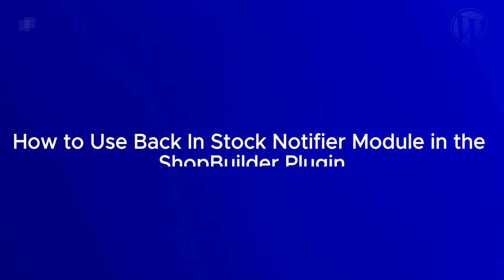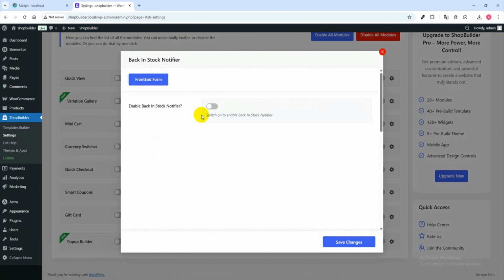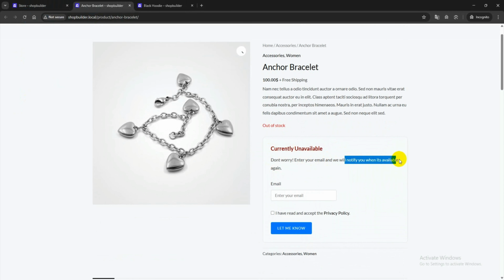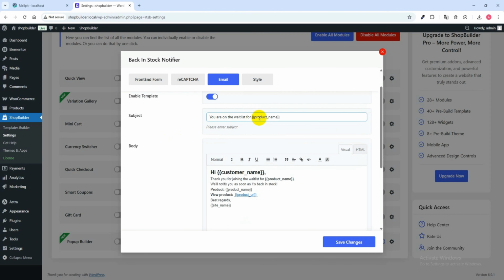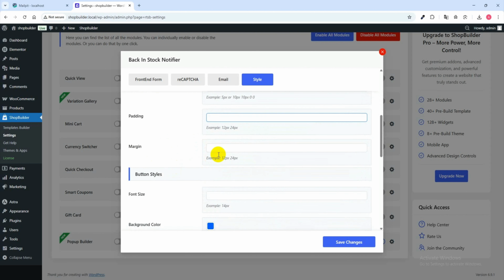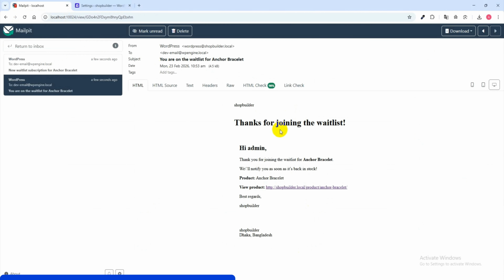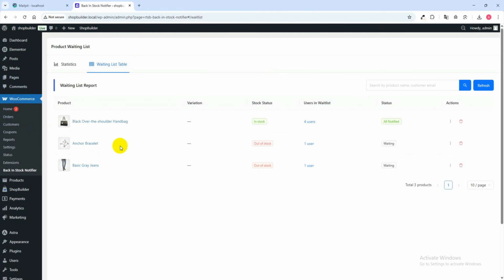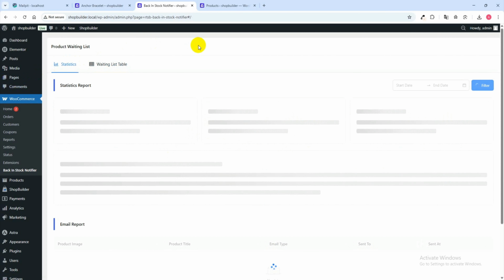How to Use Back In Stock Notifier in WooCommerce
Turn out-of-stock frustration into future sales.

In this step-by-step tutorial, I’ll show you how to use a Back In Stock Notifier in WooCommerce so customers can join a waitlist and automatically get notified the moment you restock a product.

What you’ll learn in this video:
- Enable the Back In Stock Notifier module
- Configure the “Notify Me” form on out-of-stock product pages
- Customize frontend texts (headings, labels, placeholders, button text, success message)
- Add a privacy checkbox for compliance
- Set up email templates (Subscription, Admin, Restock) with custom subjects + content
- Style the form wrapper and button (typography, colors, hover states, spacing)
- View advanced statistics and the detailed email report log
- Manage waitlists from the waitlist table (monitor users, status, manual notify, delete)
- Enable reCAPTCHA spam protection
- Works with simple + variable products